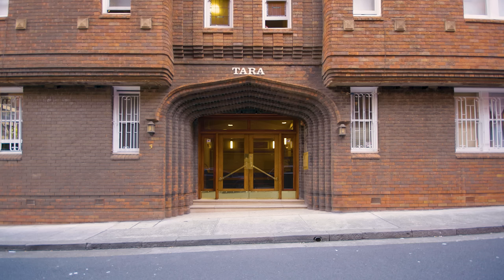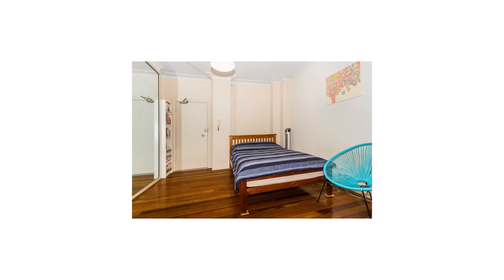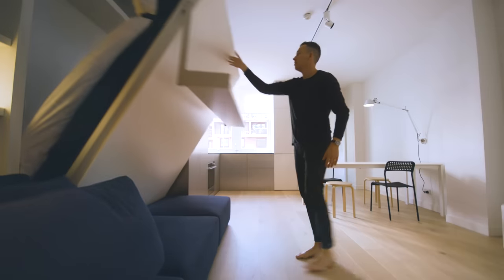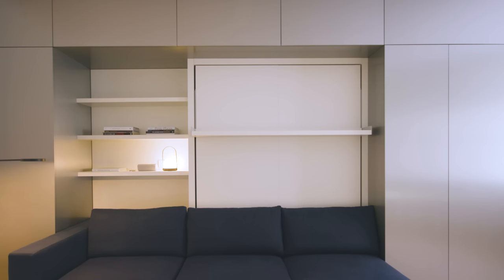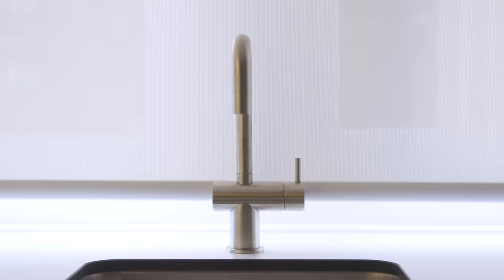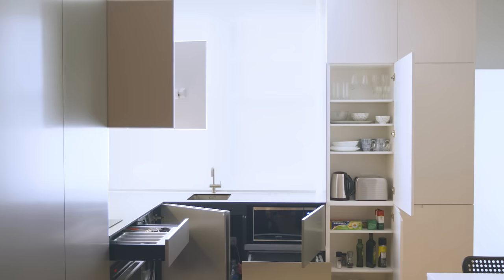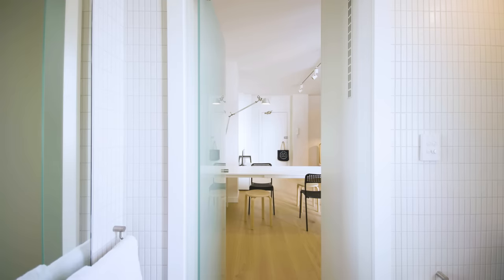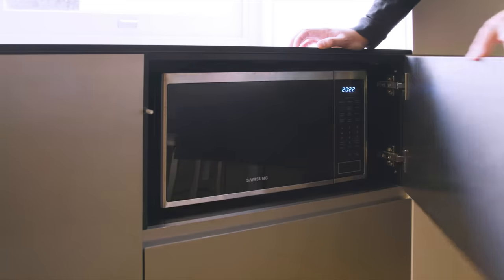NEVER TOO SMALL Metal Clad Sydney Micro Studio Apartment - 30sqm/322sqft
Tara was designed around large fluid spaces and compartmentalised, functional storage and furniture. White surfaces and metal cladding reflect and diffuse light inside the 30m2 space, allowing light to open up the bathroom and kitchen despite having few windows. Everything fits neatly together, all to make the best possible use of the apartments existing space.

Director: Colin Chee
Producer: Luke Clark
Camera: Colin Chee
Editor: Colin Chee